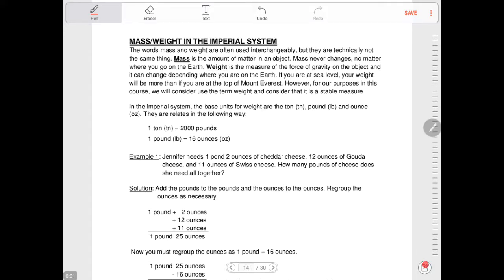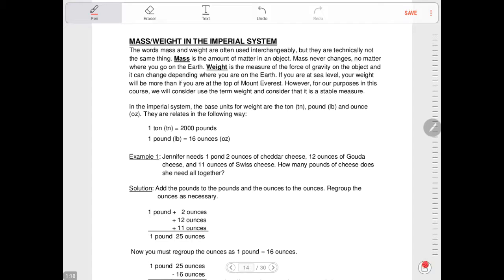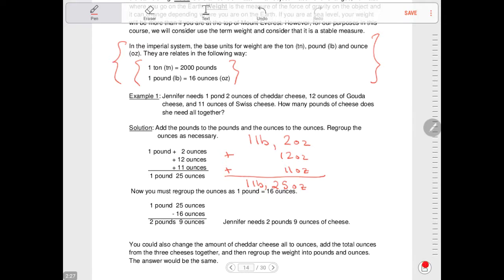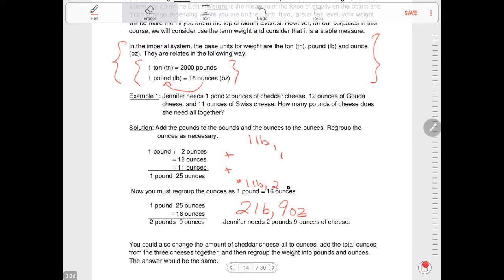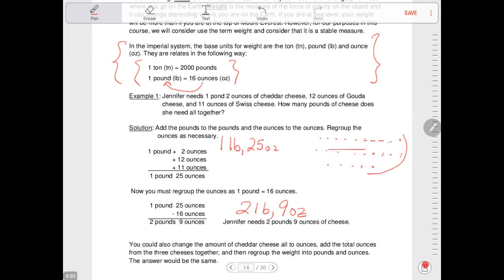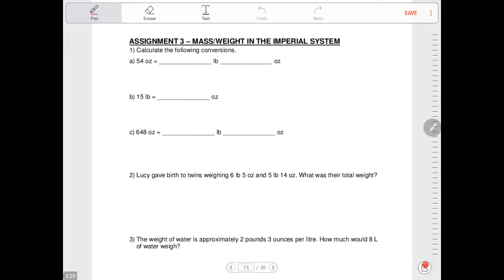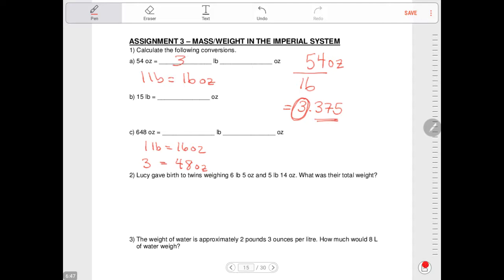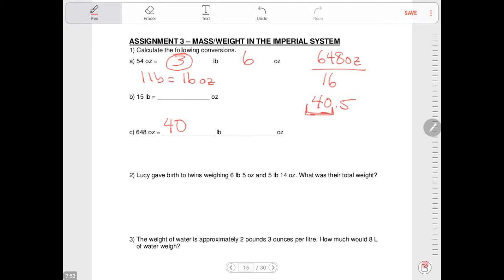Mass/Weight in the Imperial System